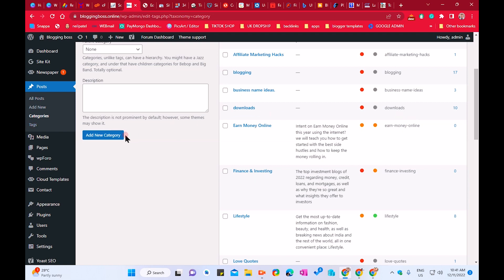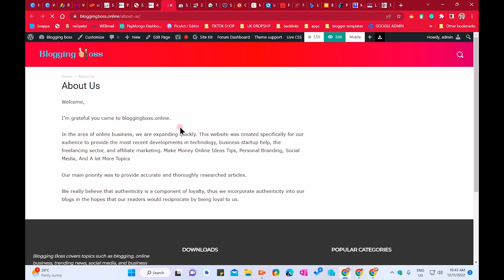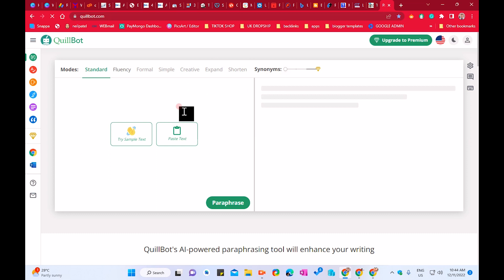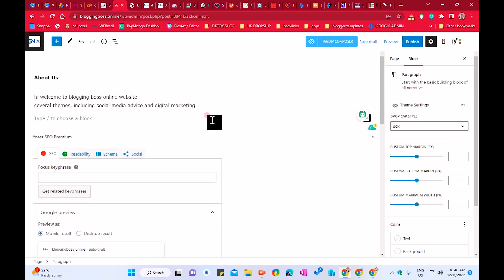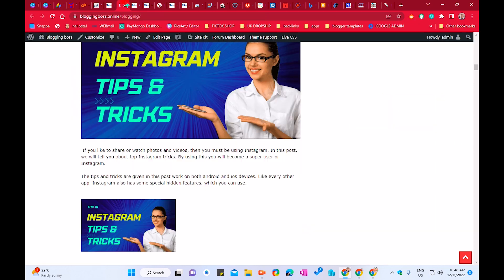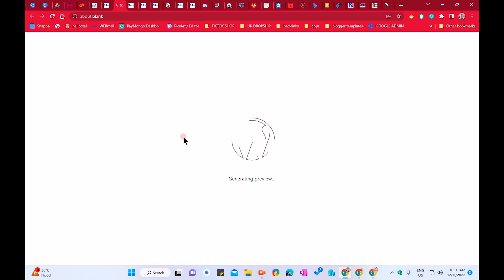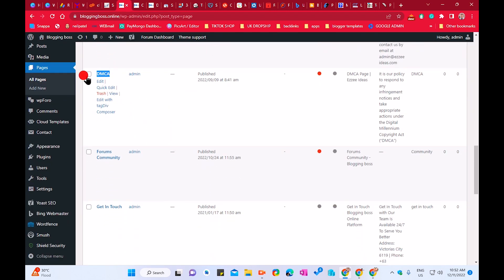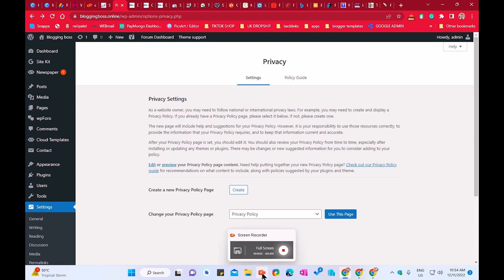Create Stunning Newspaper Pages in Under 10 Minutes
How to create pages in newspaper theme